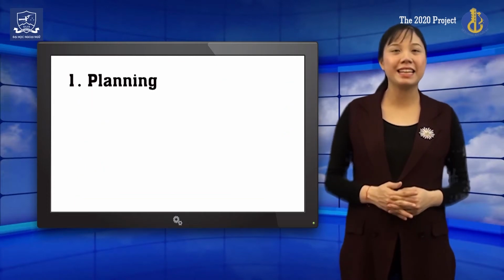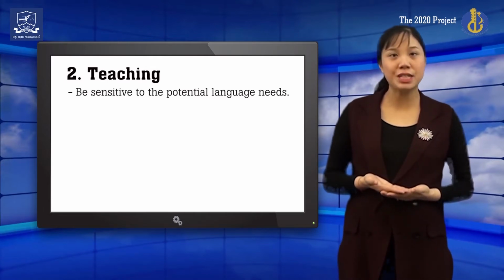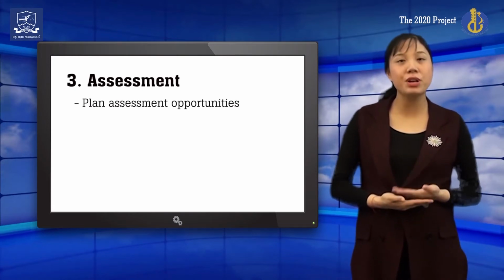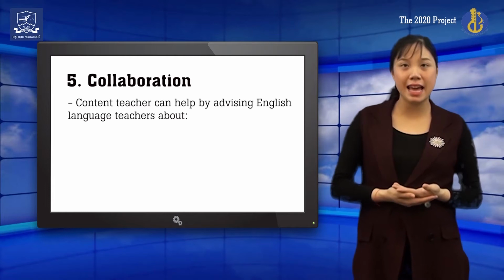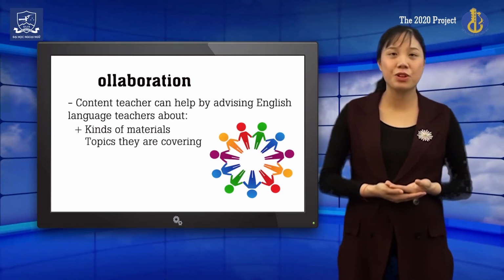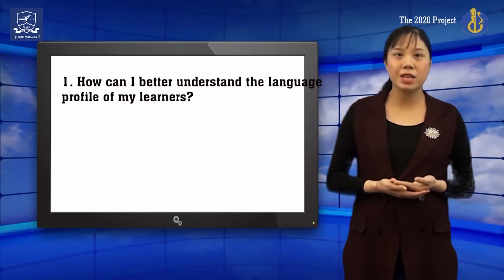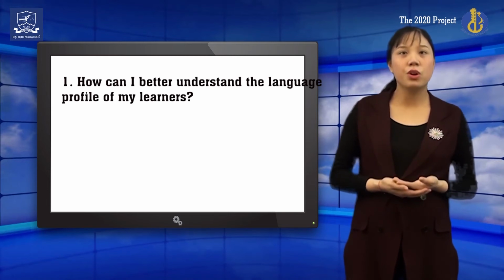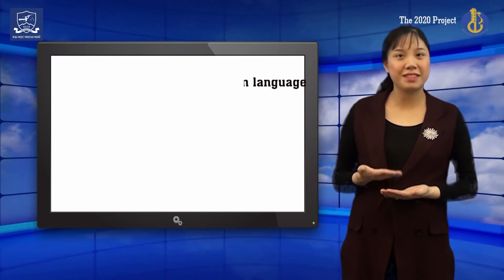CT14 M02 V03